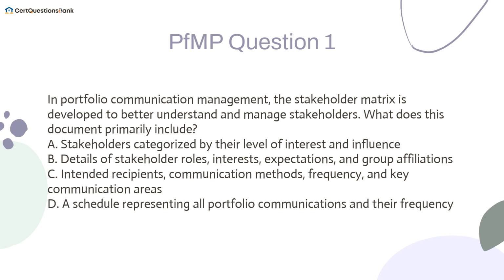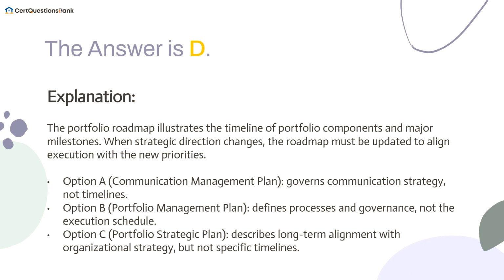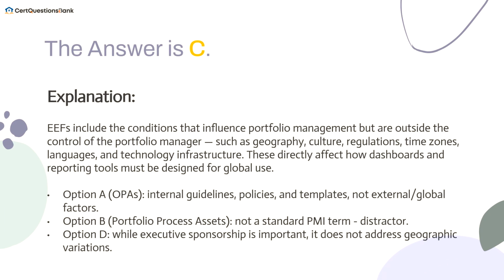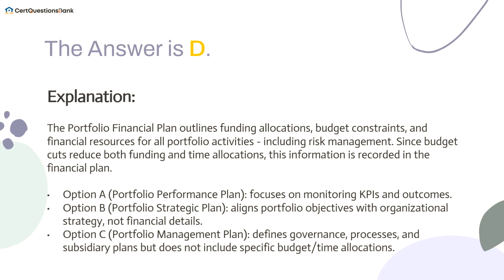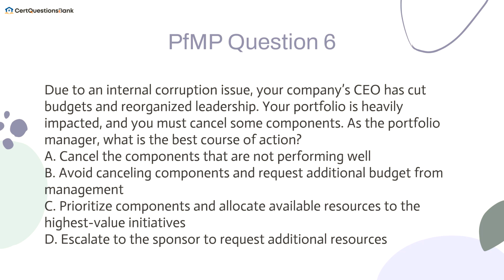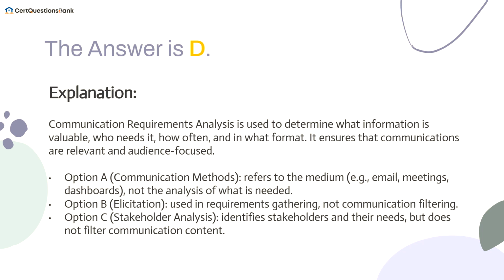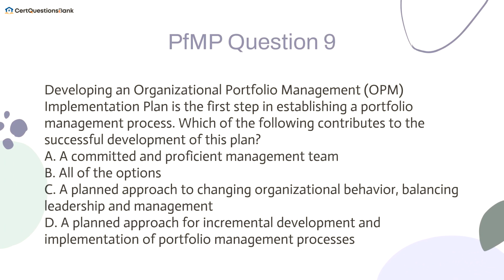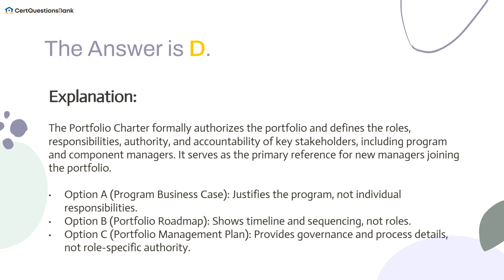PfMP Portfolio Management Professional Exam Practice Questions with Explanations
Prepare for the PfMP Portfolio Management Professional certification with our comprehensive PfMP practice questions and detailed explanations. This PfMP exam video is designed to help aspiring portfolio management professionals strengthen their knowledge, test their understanding, and identify areas for improvement.

What's Inside:

Realistic PfMP practice questions
Step-by-step explanations for each answer
Tips and tricks to tackle difficult scenarios
Guidance aligned with the latest PMI PfMP exam content

Whether you're just starting your PfMP journey or looking for a final review before the exam, this video will boost your confidence and readiness.